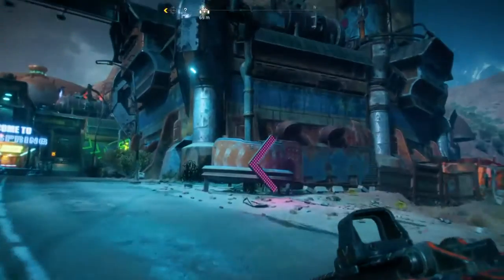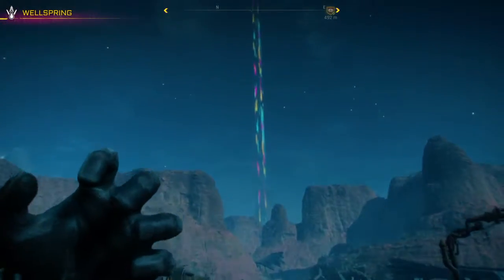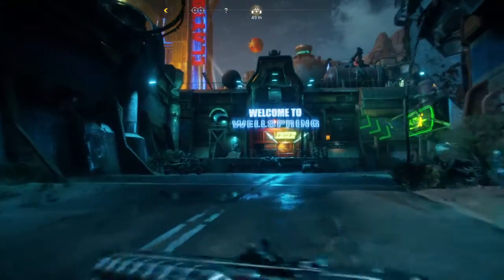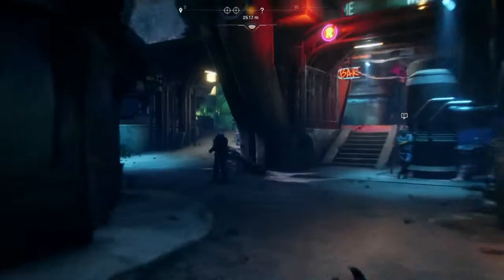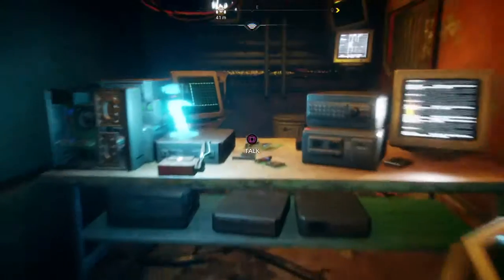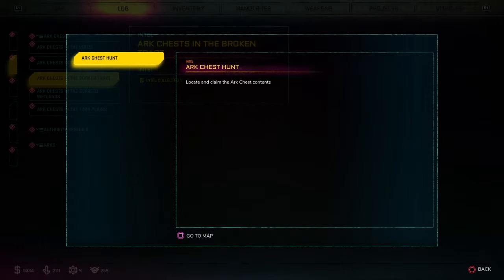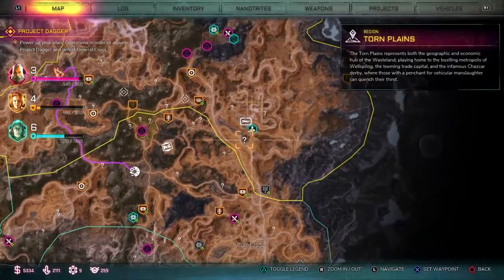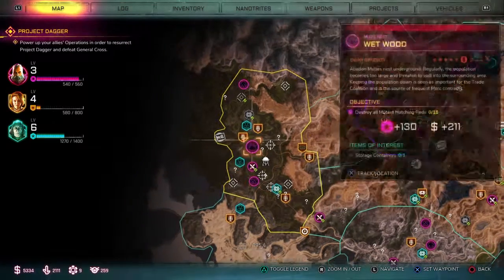RAGE2 How to Find Ark Locations.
RAGE2 How to Find Ark Locations. Some of the most exciting places players can find are Arks.